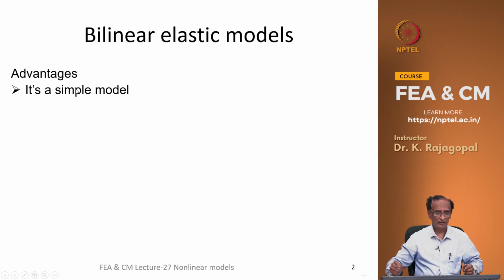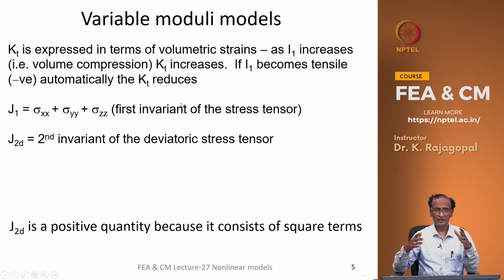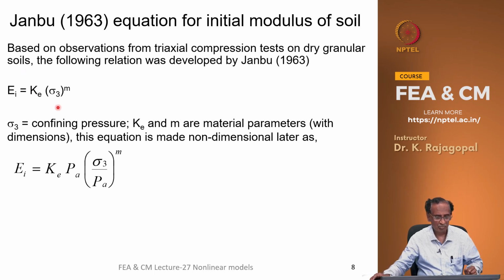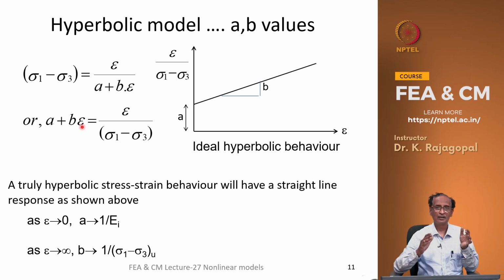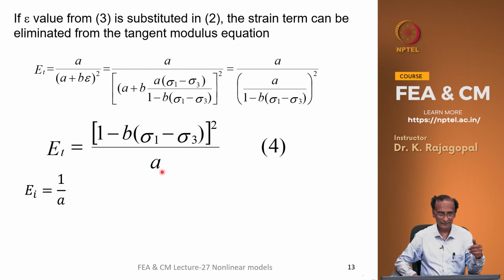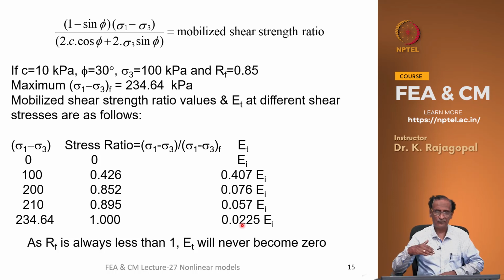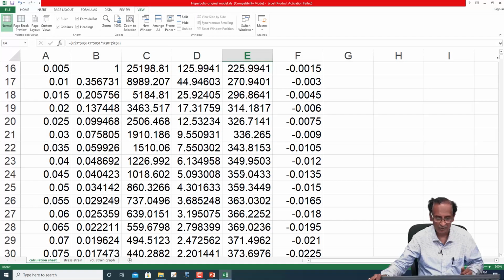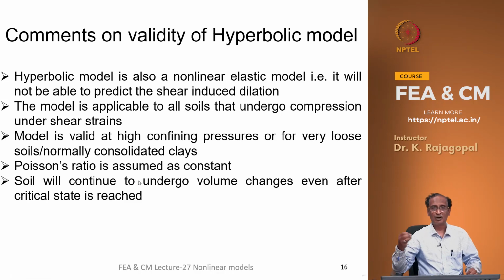Nonlinear elastic and hyperbolic models